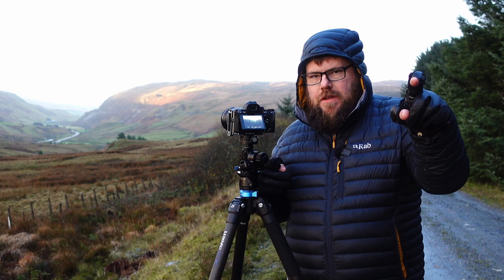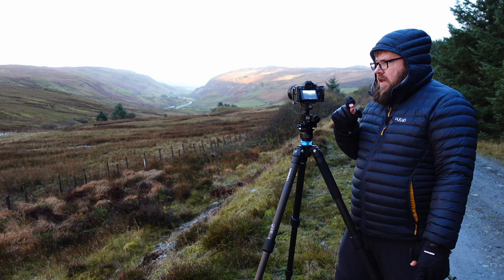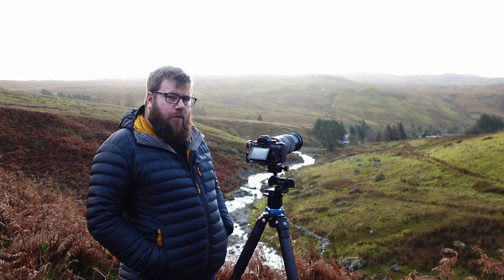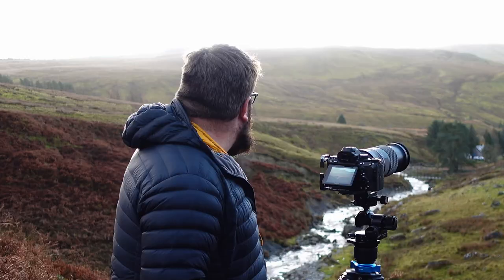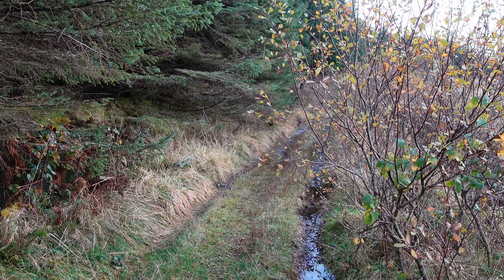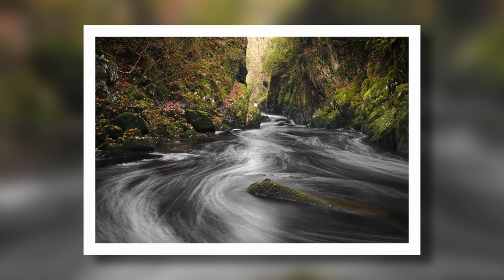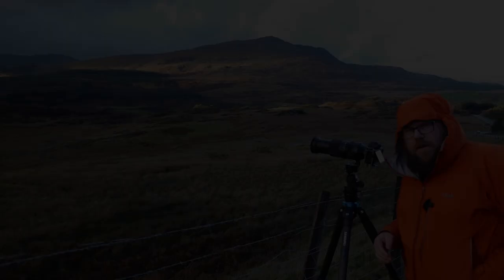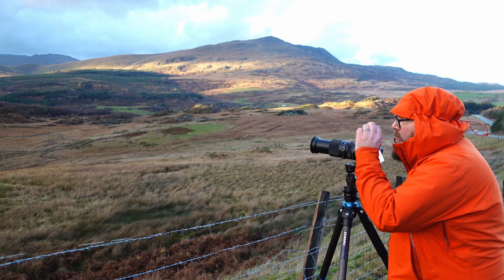Roadside Photography - Snowdonia, Changeable Lighting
An impromptu visit to Snowdonia with @Stainphotography  this week. With no real pre planning we took a drive deep in to Snowdonia, with a mixture of roadside photography and a well known photography location.

Really changeable conditions, it was a case of pointing the camera at the light and seeing what we could come away with.